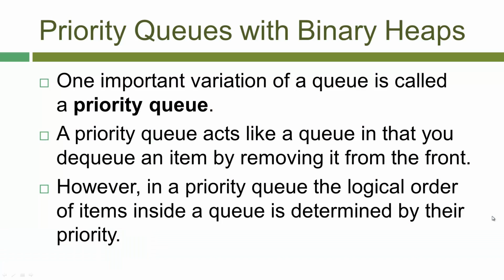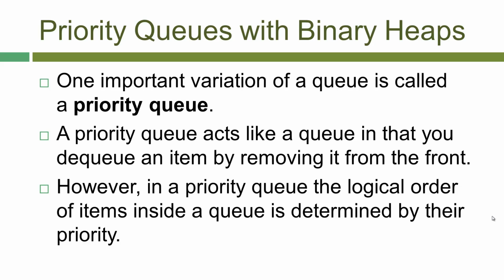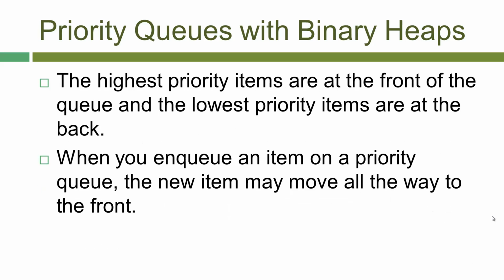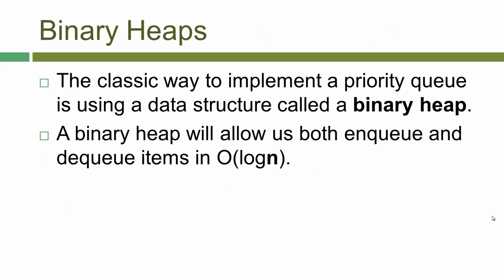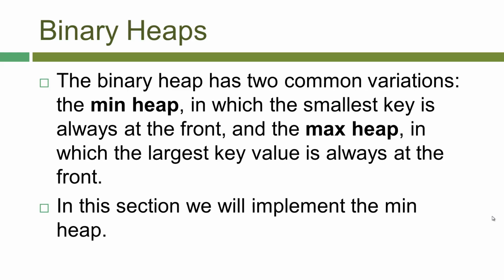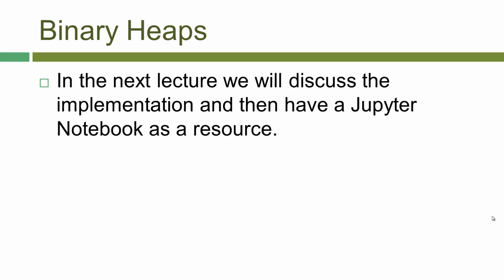111 Priority Queues with Binary Heaps